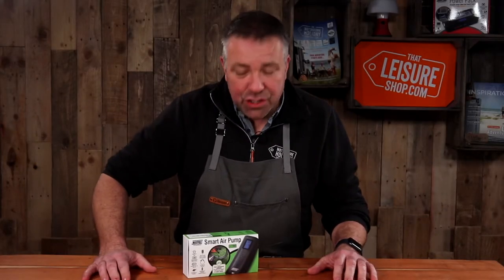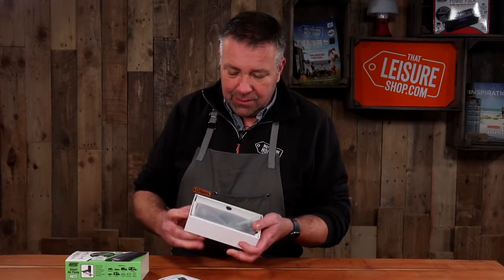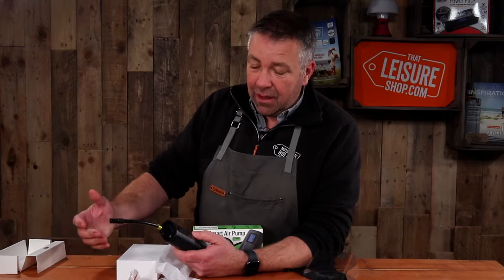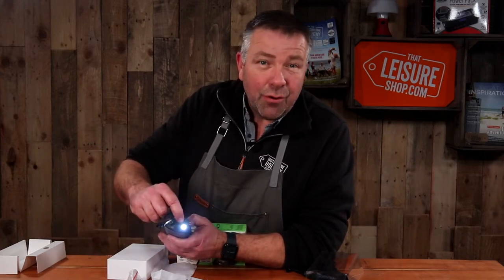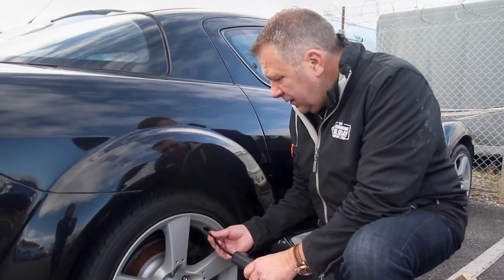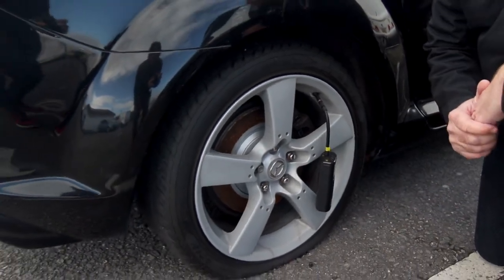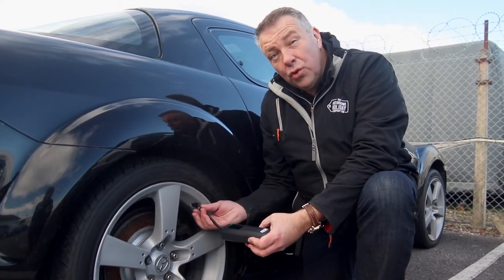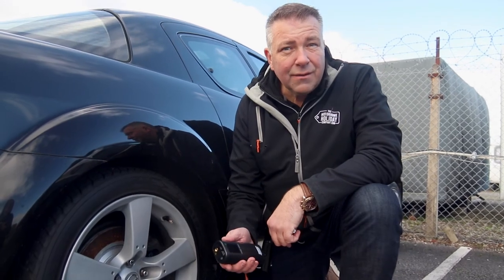Maypole Motorhome and Campervan Smart Air Pump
For high force and quick inflation, look no further than Maypole Smart Air Pump – an all-rounder suitable for bikes, cars, motorcycles, inflatables and sports balls.

This nifty pump will make setting up camp a whole lot easier and its compact and lightweight design will allow you to carry it with you wherever you go.

The handheld rechargeable air pump has a powerful 2000mAh lithium-ion battery and can even be used as a power bank for mobile phone charging.

With a large LCD display, you’ll be able to check tyre pressure at any time – an essential tool for safety and fuel efficiency. The Maypole Smart Air pump covers it all and is incredibly convenient to use.

That Leisure Shop, enjoy the journey.